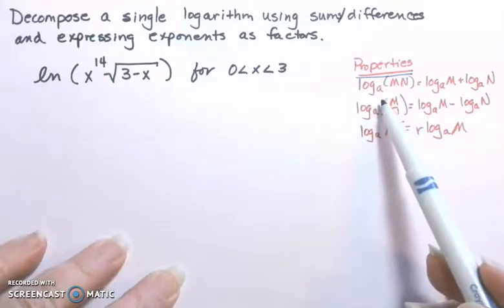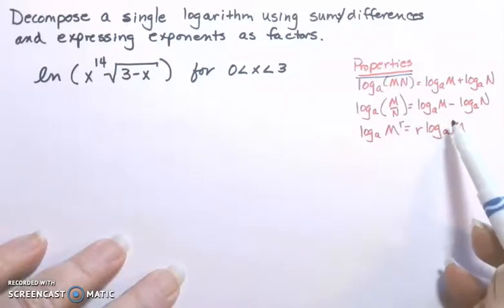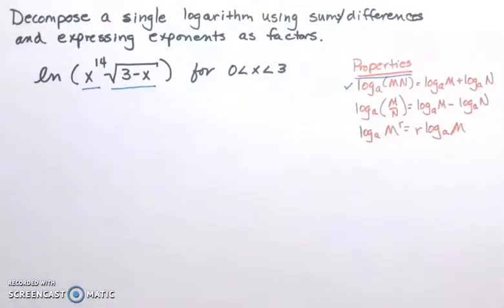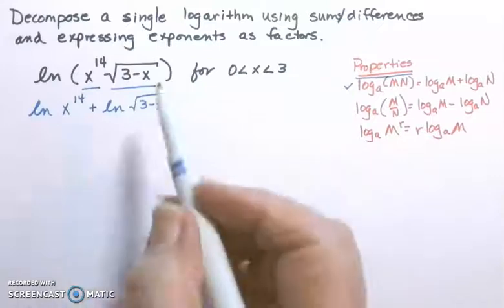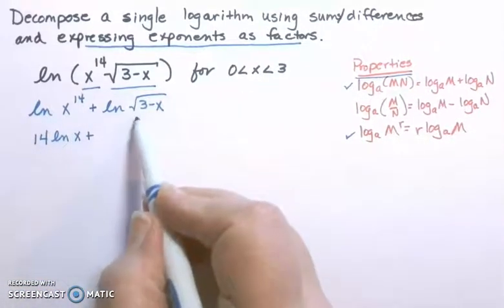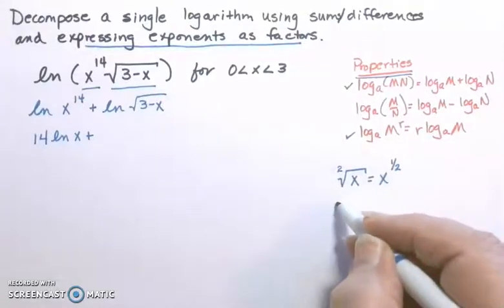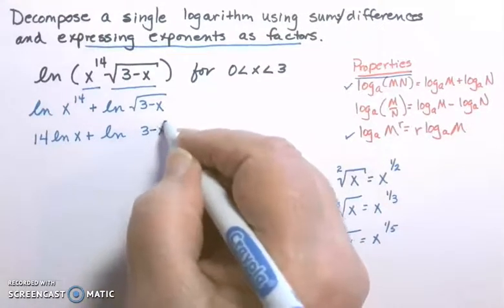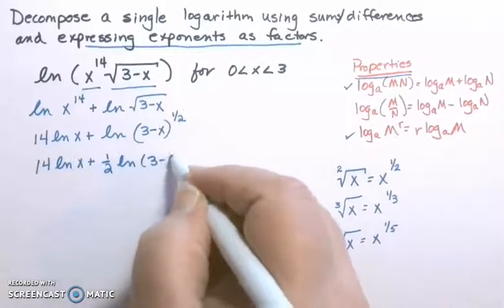Decompose a single logarithm